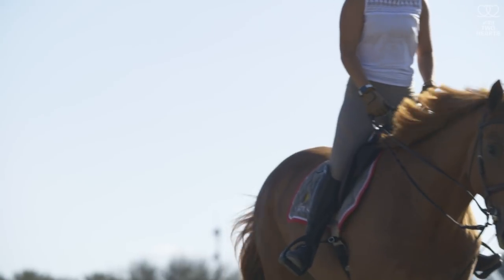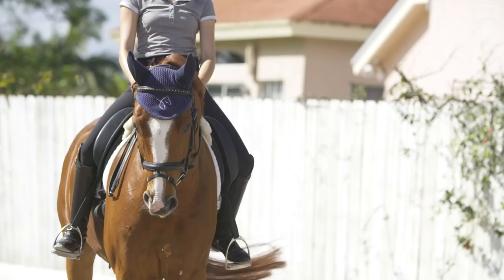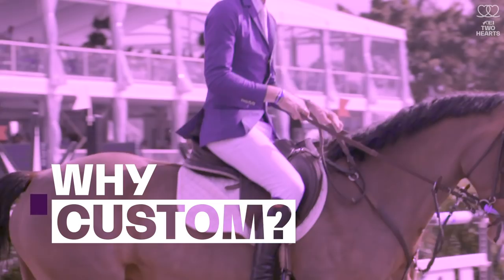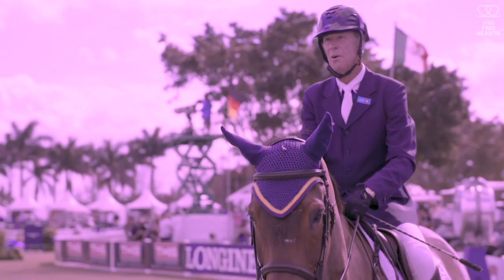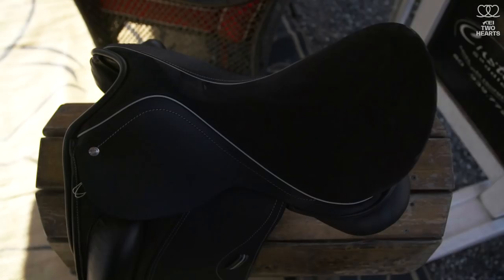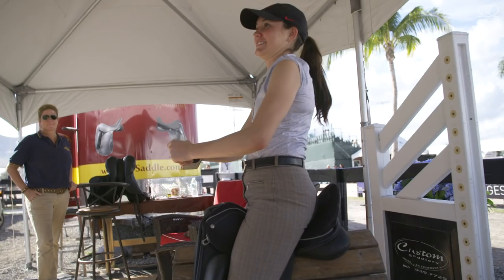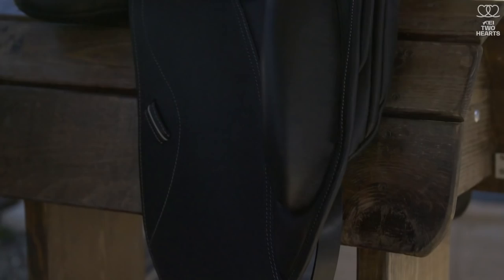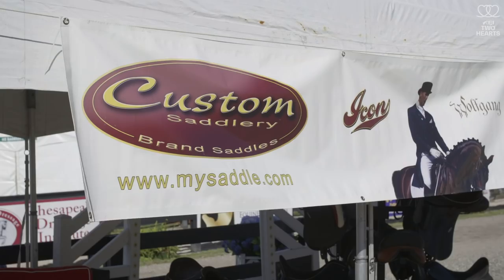Things you didn't know about the Perfect Saddle | FEI Teach Me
Check out what you didn't know about the perfect saddle. Custom saddler Frank Tobias explains in FEI Teach Me!